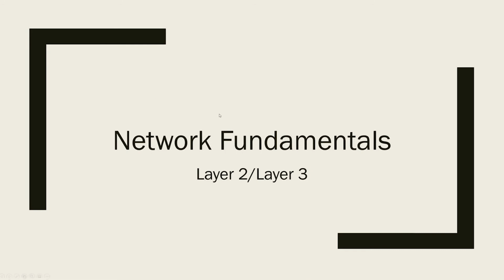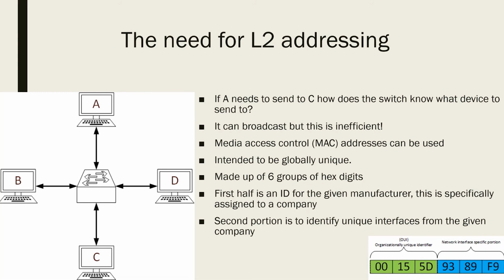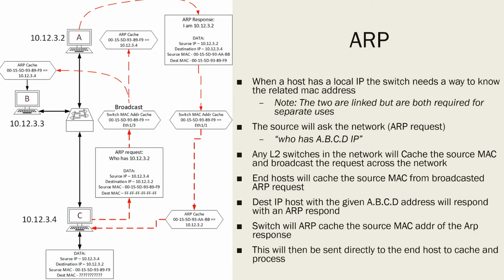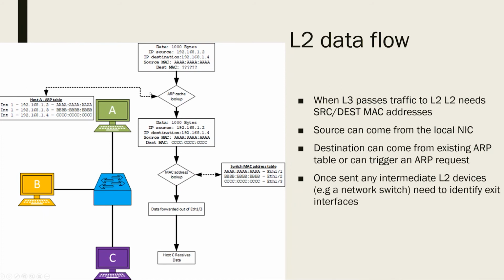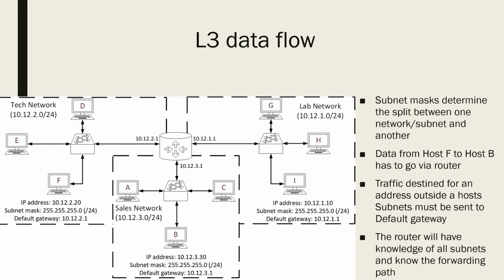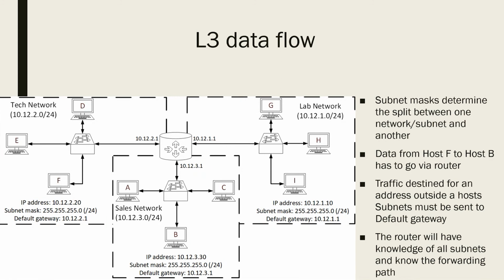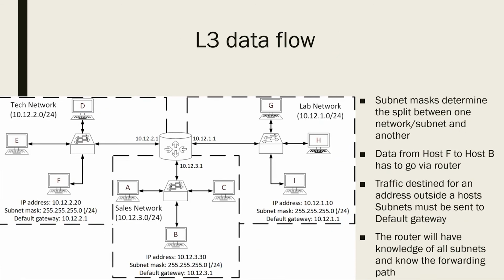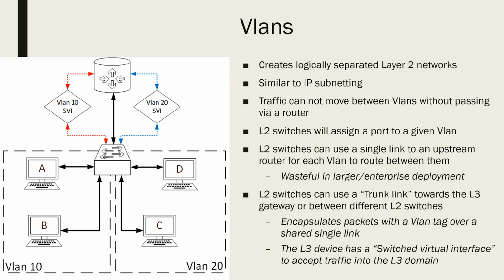Network fundamentals 3 - Layer 2 and Layer 3 concepts, addressing and data flow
In this third video in a series, I talk through and try to explain how we address at both Layer 2 and Layer 3. I also walk through the need for both layers of addressing and the normal data flow!
I also touch on ARP and Vlans very breifly to explain how they help/impact Layer 2 and Layer 3 operation.

The video might include some technically incorrect details but it's all in the attempt to explain the basics so others can understand the concepts!

Just a note: This was recorded while I was working for Techex, they have allowed me to upload this personally
As a quick shout out to them - If you're looking for a supplier or design help in the world of broadcast networks and media over IP then go check them out!